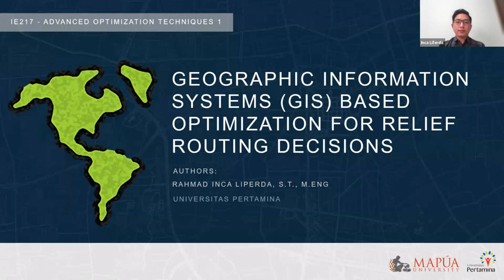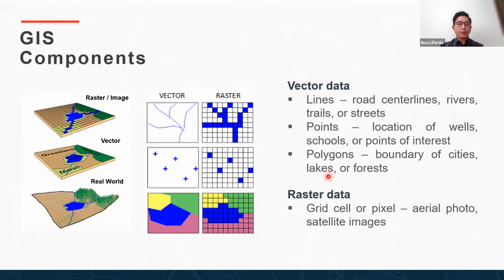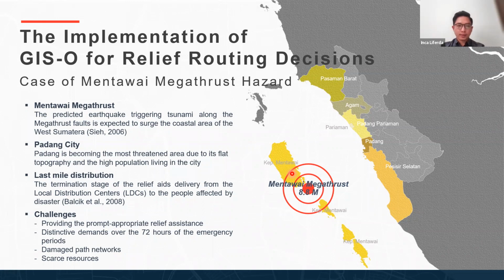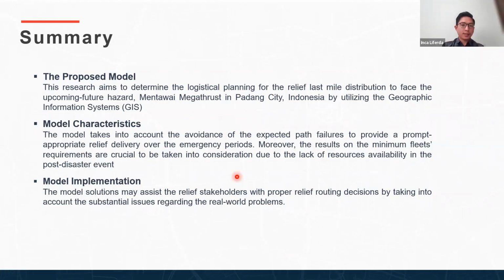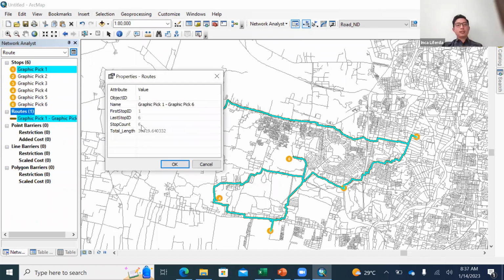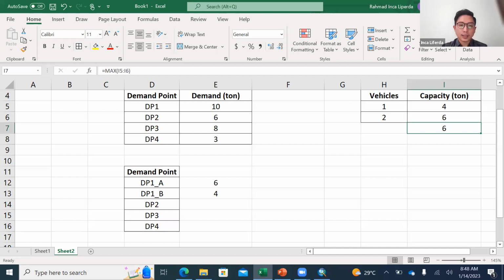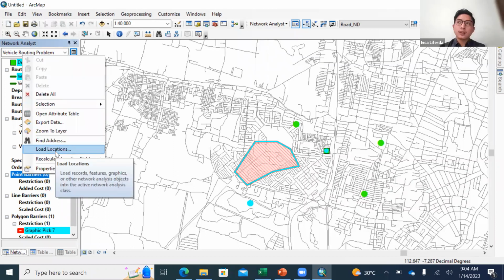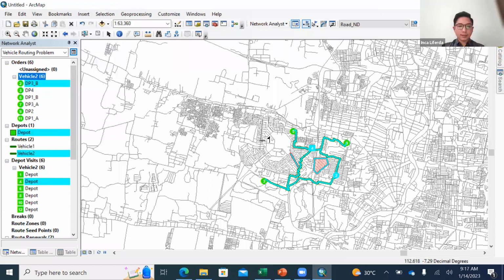Inca - GIS to optimize routing deision